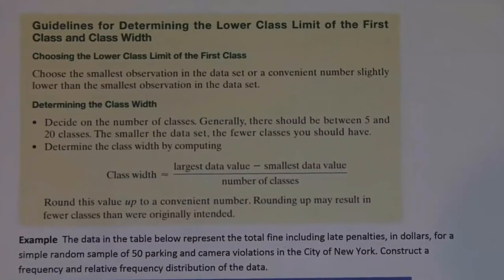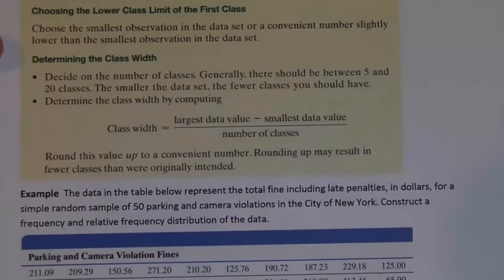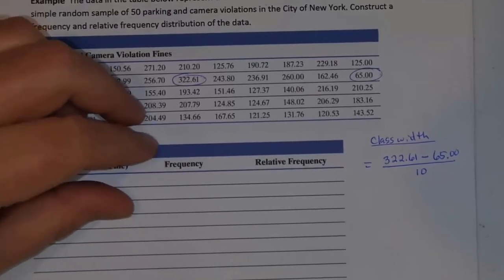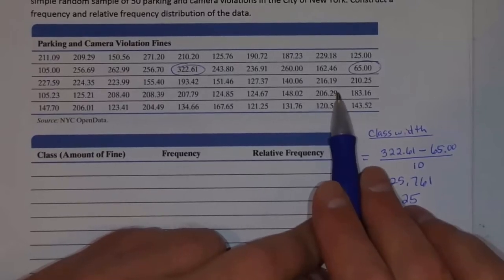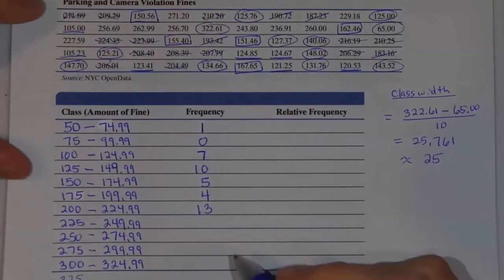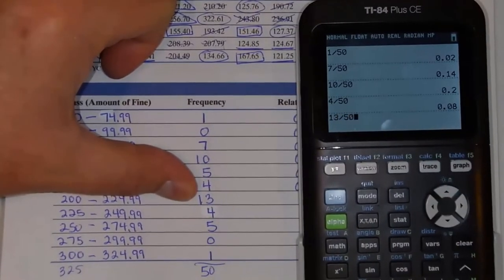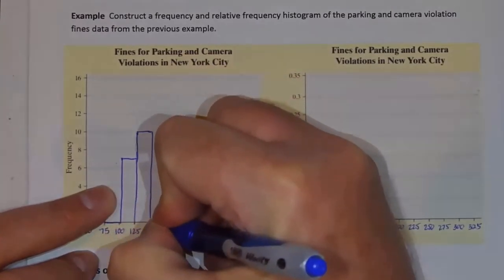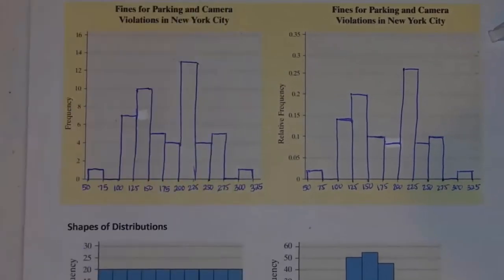Statistics Section 2.2 Video 3 of 5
Organizing and Graphing Quantitative Data (Continuous Data) - Frequency and Relative Frequency Distributions; Histograms